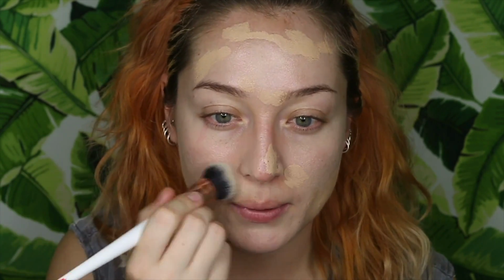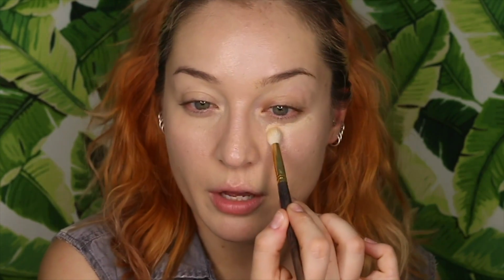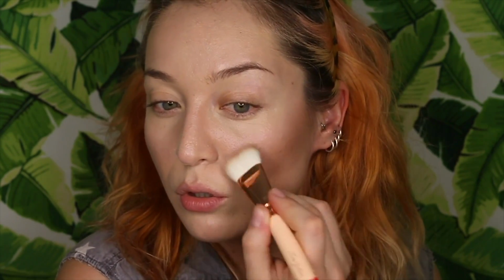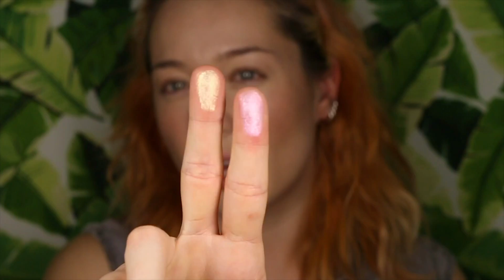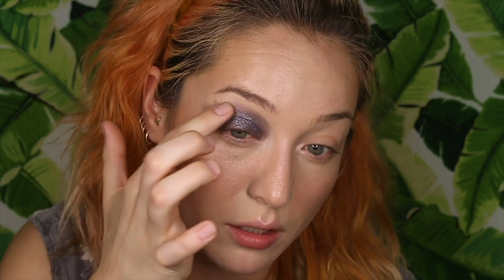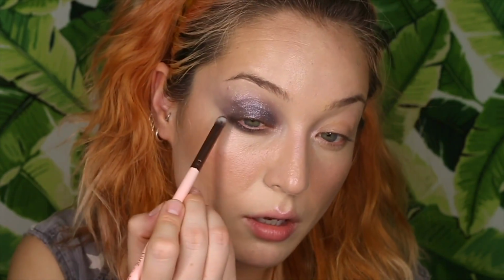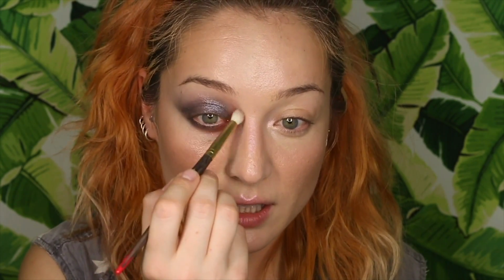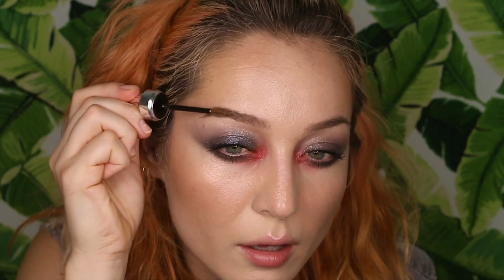TUTORIAL // Wet Smokey Eye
I am back, baby.

PRODUCTS:
Tarte Clay Stick foundation
Nabla Close-Up Concealer
KIKO Sculpting Touch 201
Danessa Myricks ESSENTIALS and FIRE & ICE waterproof cream palette
MAC x Patrickstarrr bronzer in GIVE ME LIFE
Dose of Colors Block Party shadows in SKY'S THE LIMIT, X-RAY & SIZZLE
Smashbox SUPERFAN mascara
MAC Eye Brows Styler in STYLIZED
MAC x PatrickStarrr lipglass in FASHION PUNCH

TOOLS:
The Makeup Shack T31 brush
Smith Cosmetics 112, 230, 232
Zoeva 109 & 114
Anastasia Beverly Hills 7B & A14 brush
FINGERS :D